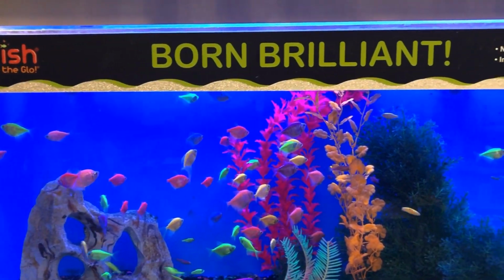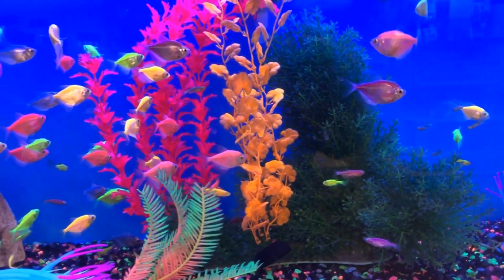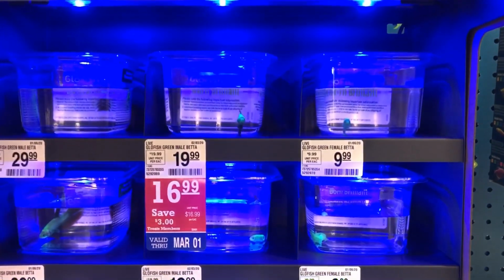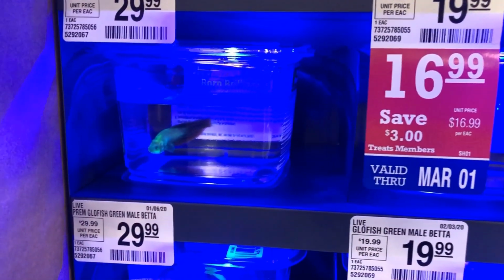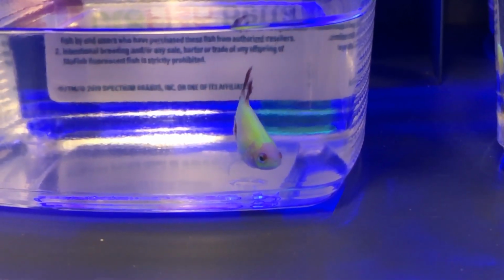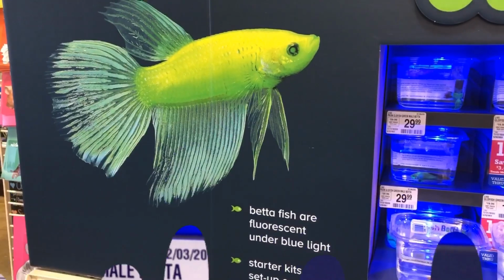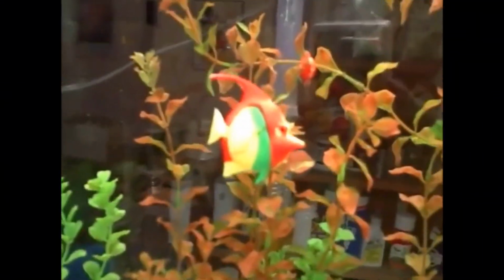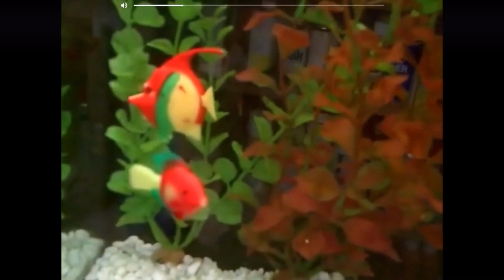Glo "Frankenfish" - Petsmart Pushing Something Good or Bad?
I'm not ragging or ranting on these fish, but do you think that they  these are good or bad for the hobby?
I went into a local Petsmart to pick up the test strips mentioned in my last video (see it here: "Shocking Nitrate Results" ) and was greeted with a big neon sign advertising a new kind of fish that has hit the market.
Is the appearance of these fish a good or a bad thing?  If it helps create new fish keepers, perhaps it's a good thing.  Do you own them?  Do you think that they are good or bad for the hobby?
I'm anxious to hear what you, my "convo gang" has to say about this!
We all learn from each other!
If you enjoy the content of this channel, and haven't already done so, how about hitting that sub button and that bell?  Regardless, I appreciate you stopping by!
There's a great, friendly and quite helpful fish keeping group on Facebook at: Ben O'Cichlid.  Cichlid is in the name but all fish keepers are welcome.  Be sure to answer all the join-in questions so that the admins approve your request to join (it's how we keep the group troll free, making it safe for all level of fish keeper from newbie to expert).
Stop by on most Saturdays for the "Cichlids & Coffee" live stream.  Great topics, great people and your questions get answered LIVE!
Watch the stream while drinking out of Ben O'Cichlid coffee mug or wearing a channel hoodie or tee.
Shout-out to Christopher Martin for the Cichlids & Coffee logo!
And a big thank you to Phil Griffiths for the channel icon/video!
Never forget my friends - YOU ROCK!